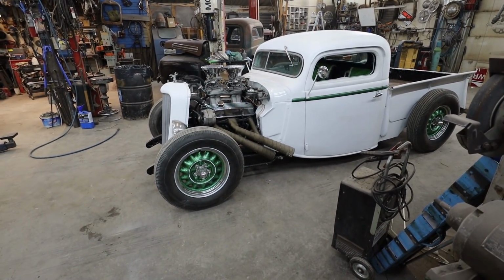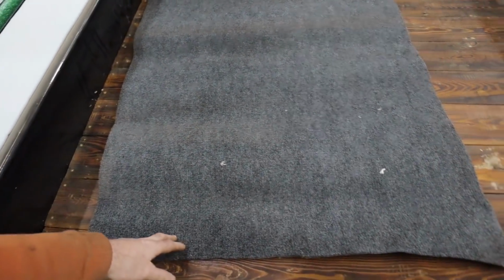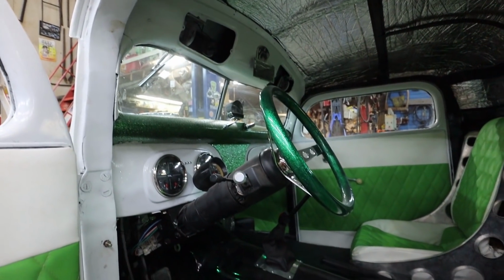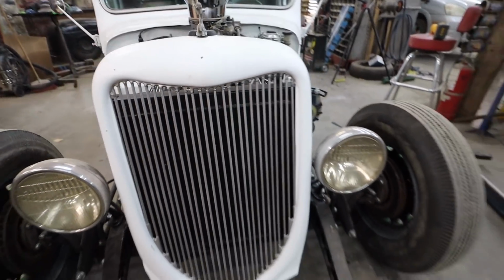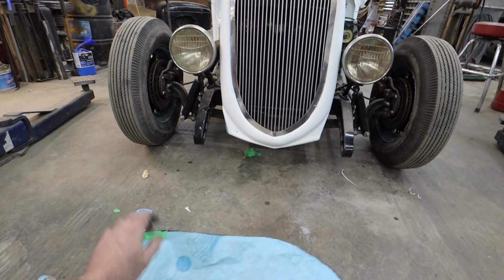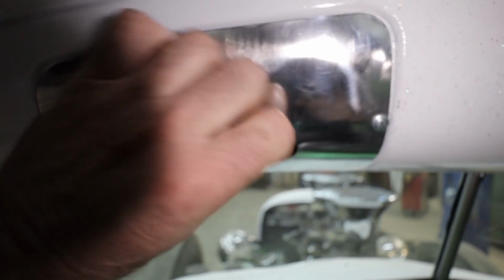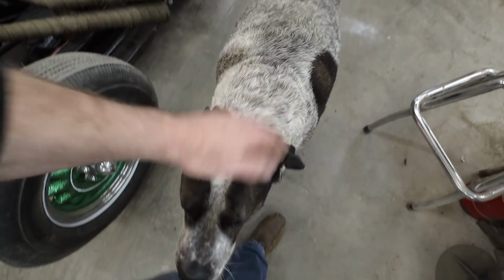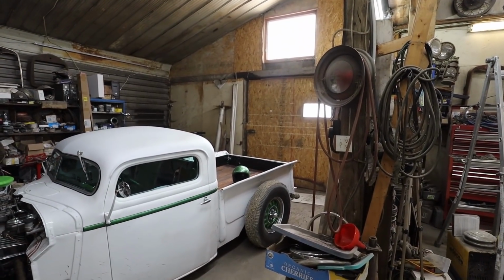Finishing up the 1937 hot rod pickup and going for a drive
The end we tie up a few loose ends on this build like, install carpet, make some sill plates and make some grill insert. We then finally take Pablo on a well deserved ride in the 37 Ford pickup.

00:00 Printing hood ornament
01:08 Welding on zbar to rear ladder bars
04:14 Installing carpet in the truck
08:10 Making sill trim.
10:59 Making a grill trim piece.
17:22 Making wiper covers
23:52 Driving the 37 Pickup

Music
Carmel Shades - Silent Partner
ChaCha Fontanez - Jimmy Fontanez_Media Right Productions
Confessin' - John Deley
Dusty Fingers - DJ Williams
A Trip Around the Moon - Unicorn Heads
Baila Mi Cumbia - Jimmy Fontanez_Media Right Productions
Bohemian Beach - Chris Haugen
Marvin's Dance - Silent Partner
Pedal to the Metal - Chris Haugen
Deserts - Text Me Records _ Bobby Renz